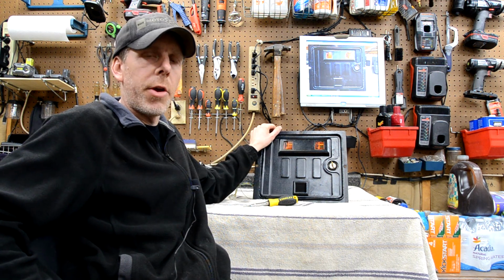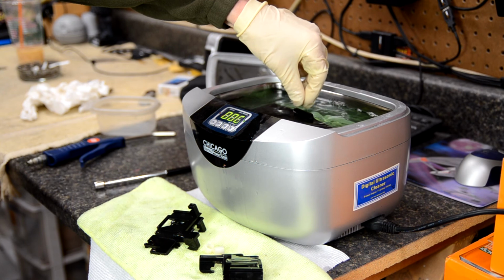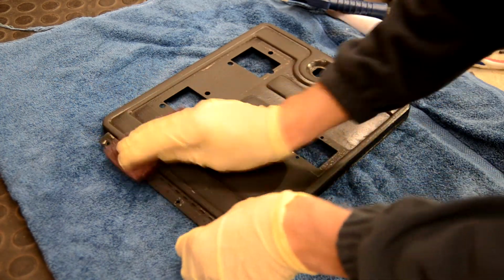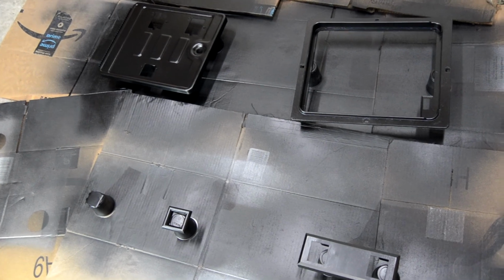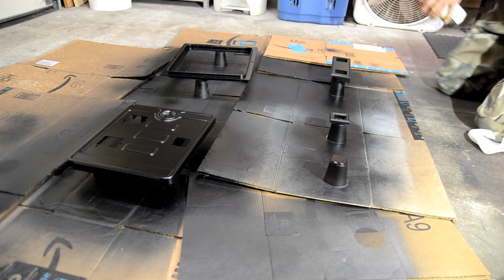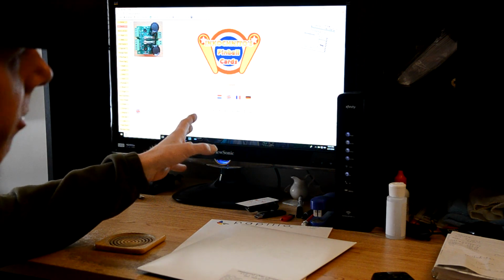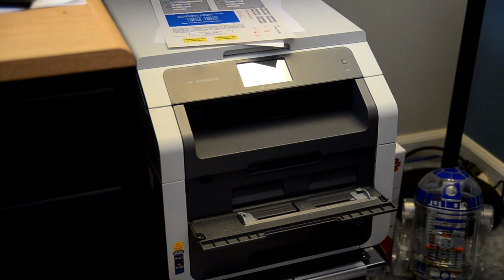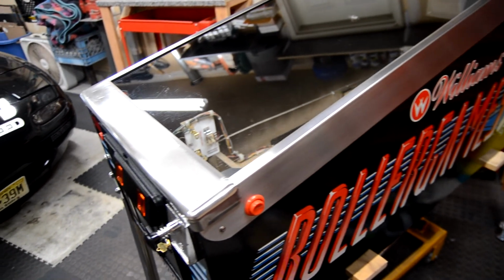Pinball Restoration Update: Rollergames Ep. #2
An ongoing series as PinDude restores a 1990 Williams Rollergames. Episode 2 covers the restoration of the coin door and lower cabinet finishing touches.
Next time we will starting to work on the cabinet head